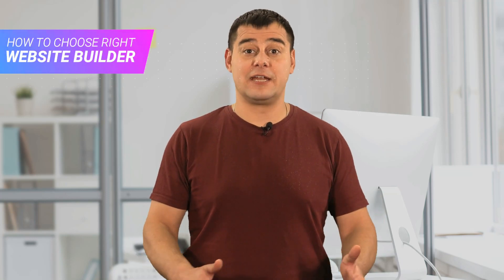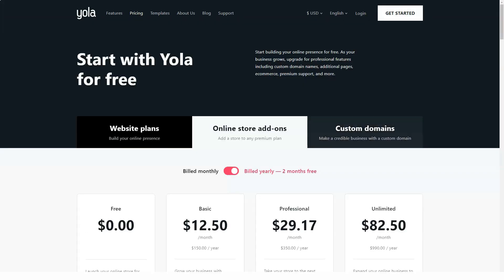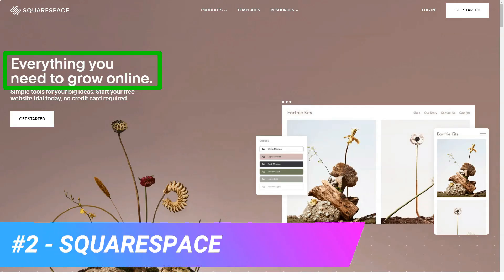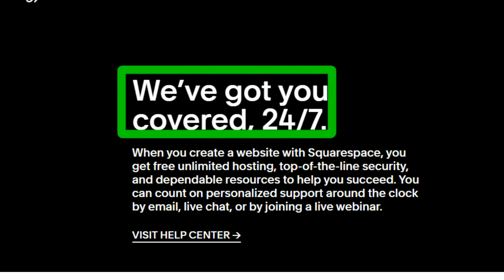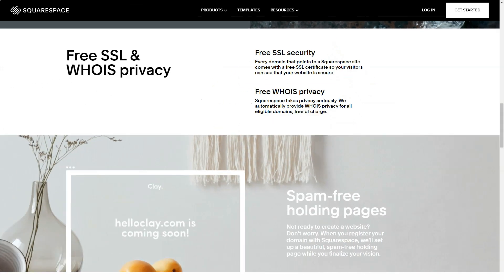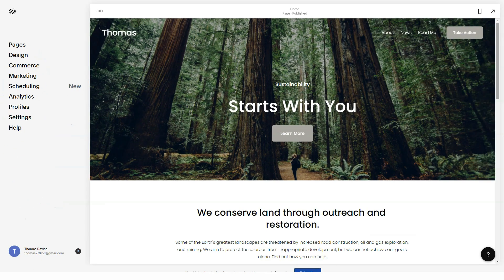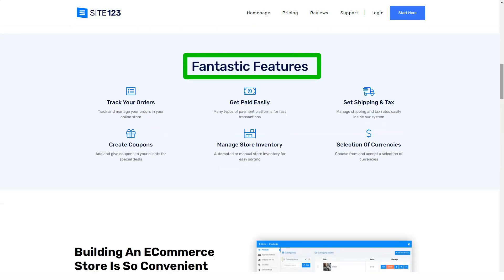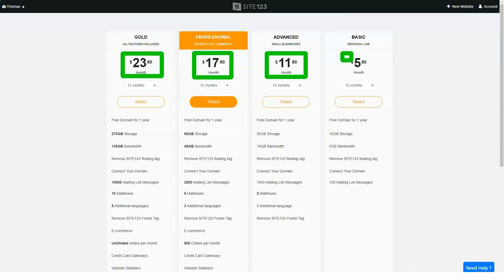Boost Your Online Business - Top 3 Website Builder to Start Make Money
You want to create your own website, but you are not sure which website builder is the best for your needs?

Did you know 90% of all websites never go online, in most cases because the chosen website builder was not the right one?
There are so many website builders to choose from! In this video, I takes a look at Site123, Yola and Squarespace to help you decide. Want to launch a new website or may